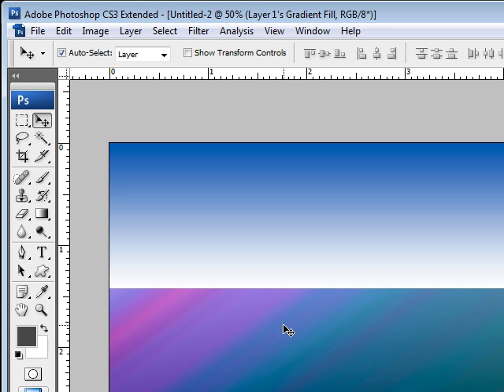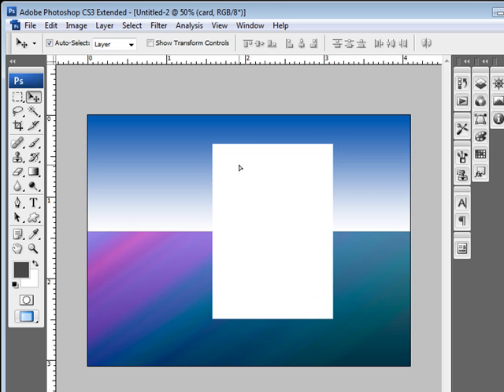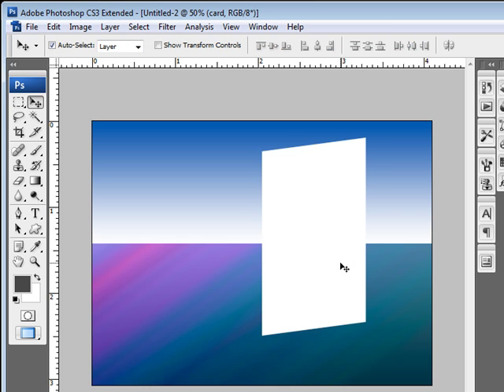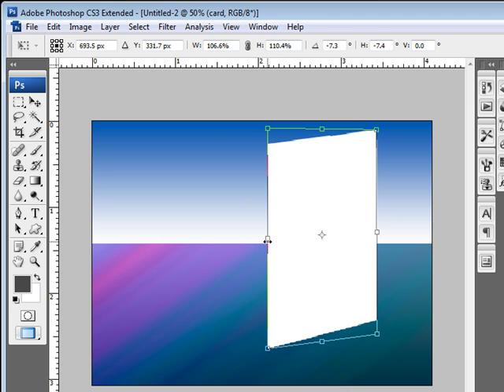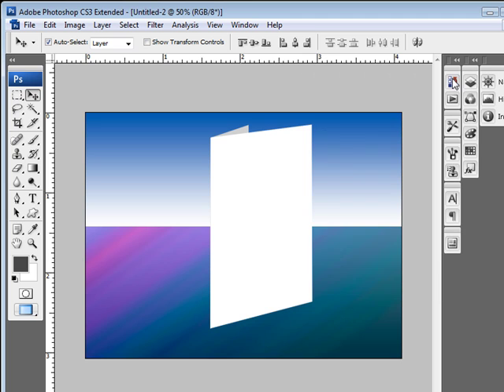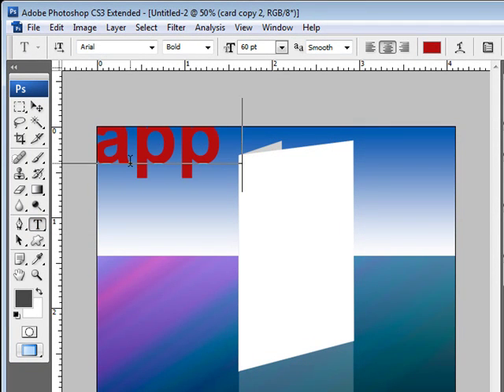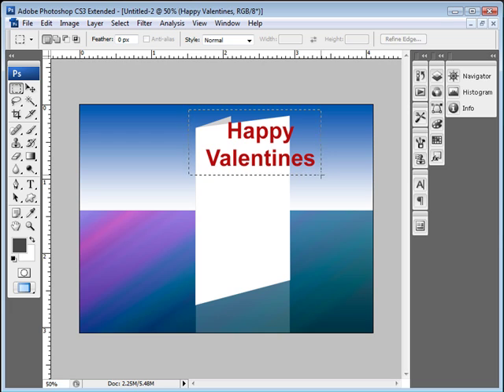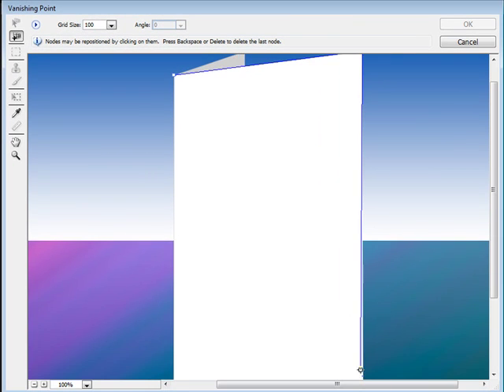How to make a Valentines Card 2 of 3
A basic demonstration of creating a 3D Card in photoshop. Step by step video to see exactly how to make a semi-realistic Valentines day card.